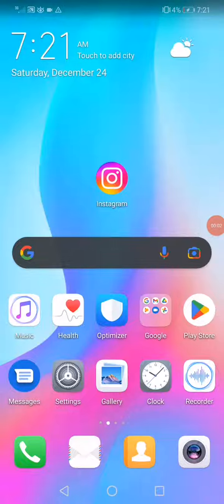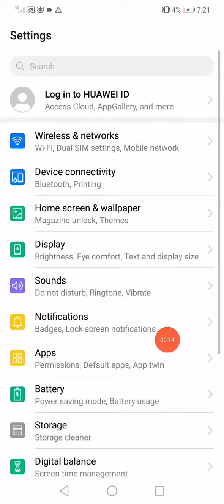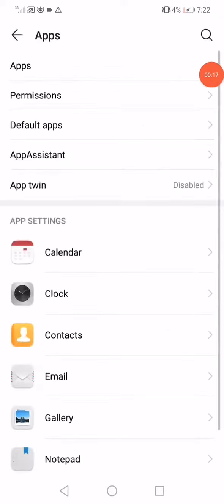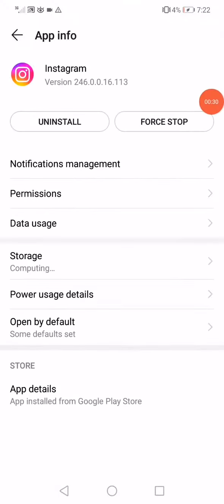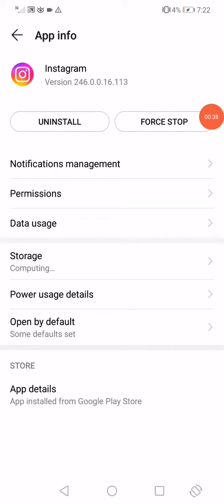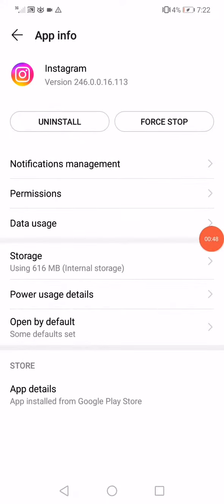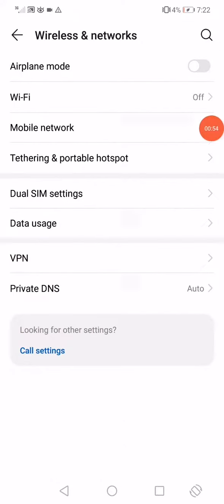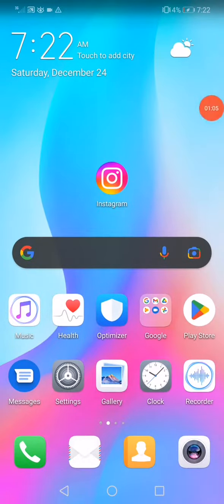How To Fix Instagram Not Logging Problem | Fix Instagram Login Error | Instagram Not Working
How To Fix Instagram Not Logging Problem | Fix Instagram Login Error | Instagram Not Working 2023